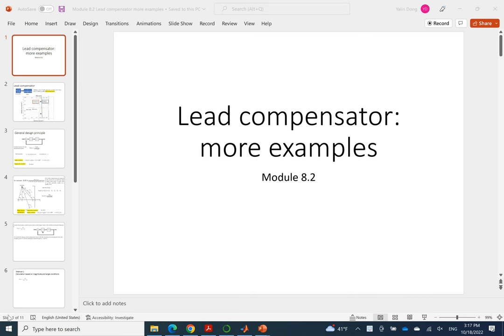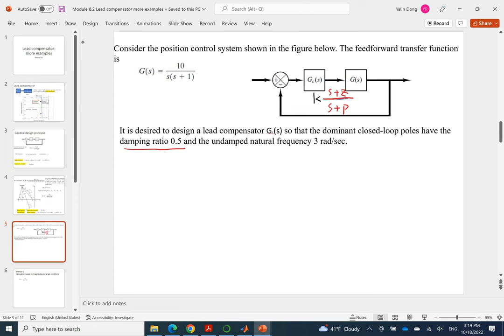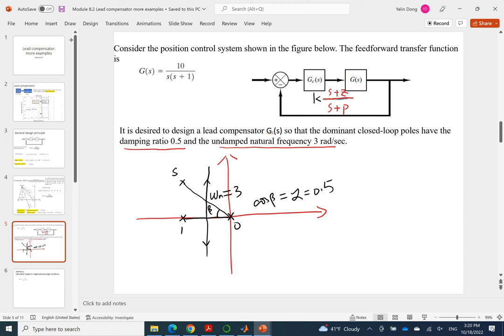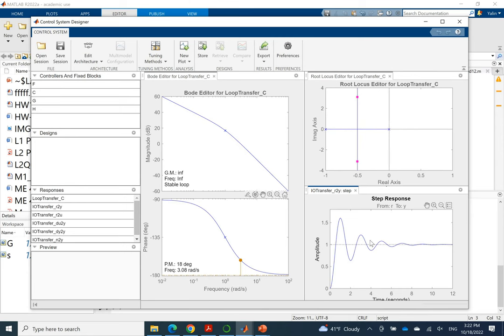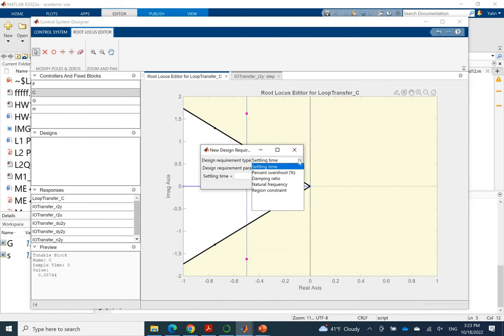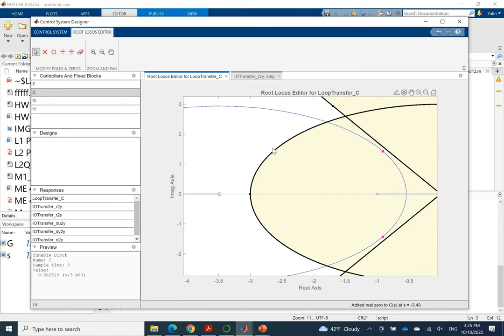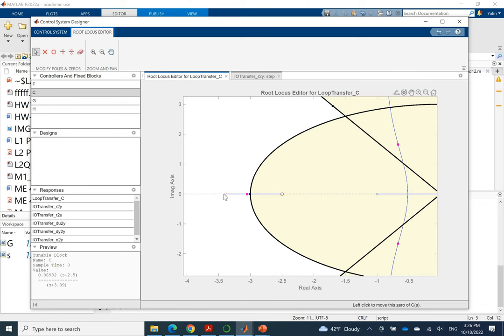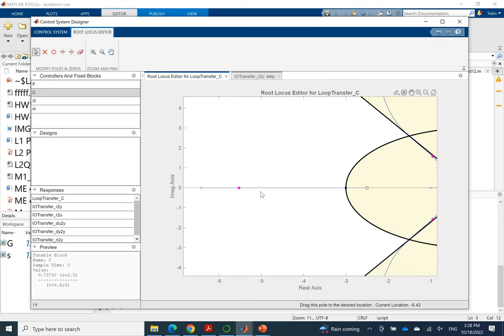Module 8: lead compensator design using MATLAB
This tutorial teaches how to use sisotool() in MATLAB to design a lead compensator to meet the given requirements.